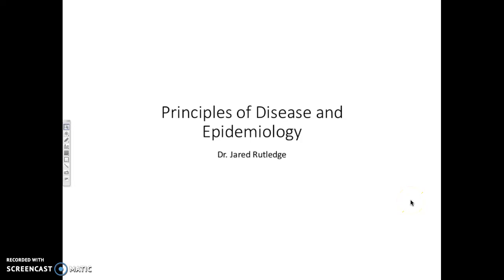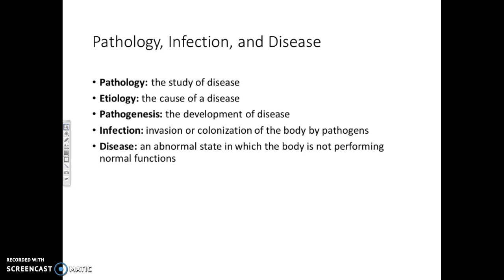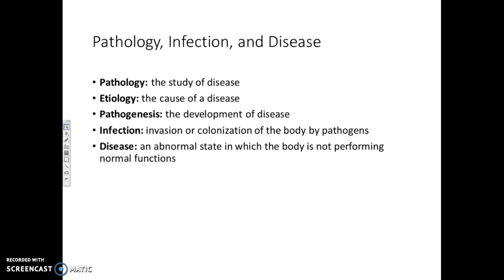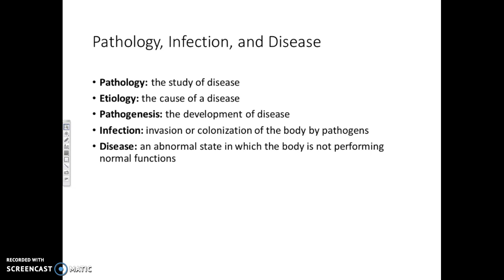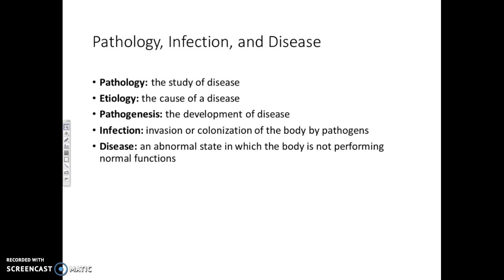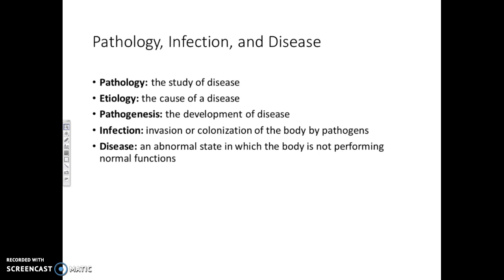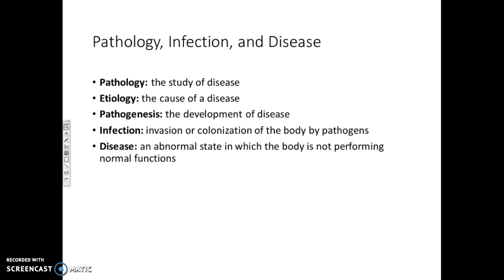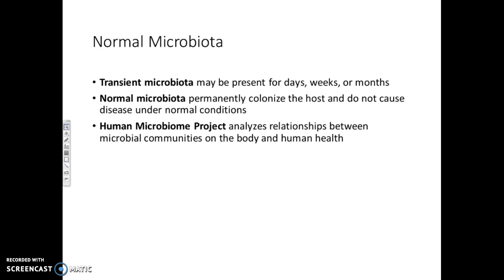Part I: Epidemiology, and the Microbiom